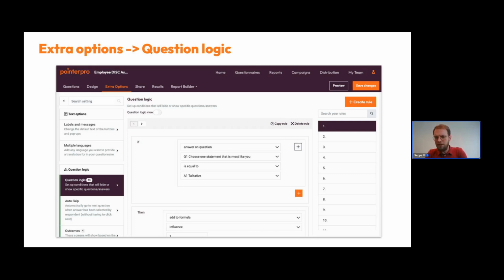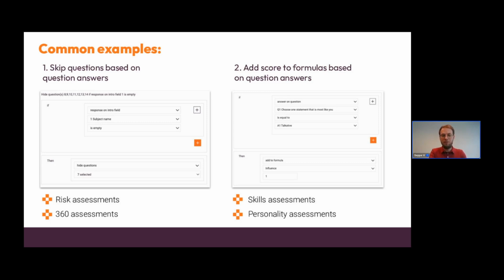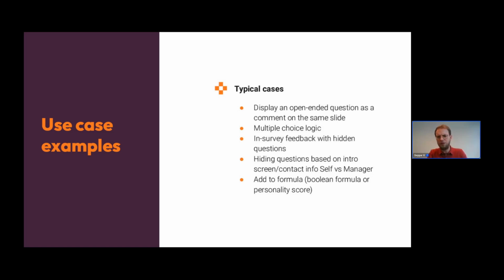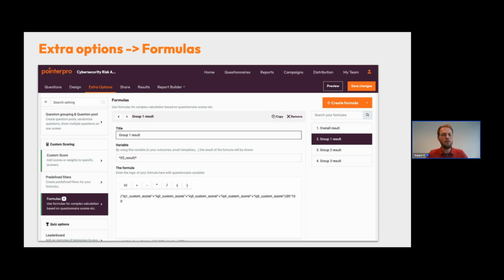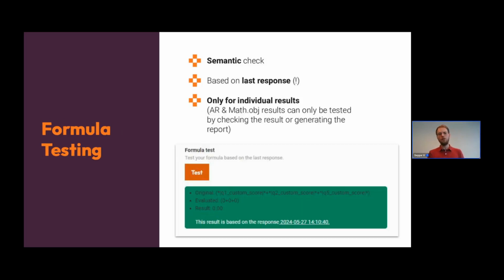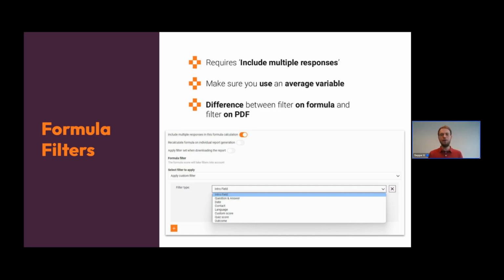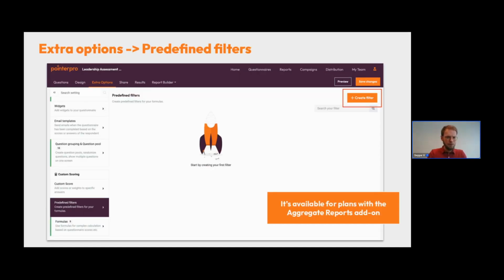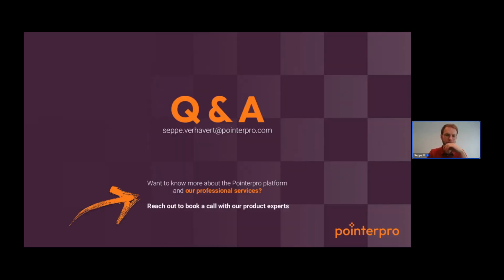Personalize your assessment reports with custom scoring and formulas ⎮ Pointerpro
In this video our Customer Support Lead, Seppe, will give you insights into how to use custom scoring and dynamic formulas can elevate the value of your assessments and bring personalized advice to your respondents.

You'll learn:

• Custom scoring setup: Learn how to configure custom scoring in your assessments to provide tailored feedback based on specific criteria.

• Dynamic formulas: Discover how to use advanced formulas to automatically calculate scores and generate detailed insights.

• Predefined filters: Understand how to utilize predefined filters to streamline your report creation process, making it easier to manage and analyze variables within the platform.

• Real-life applications: See practical examples of how these features can be applied to create compelling and insightful reports for your clients.